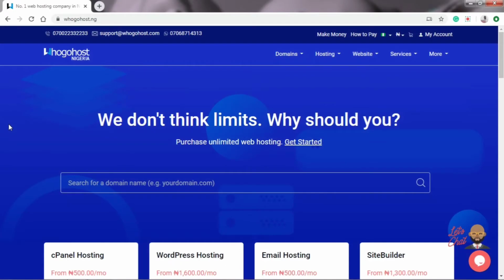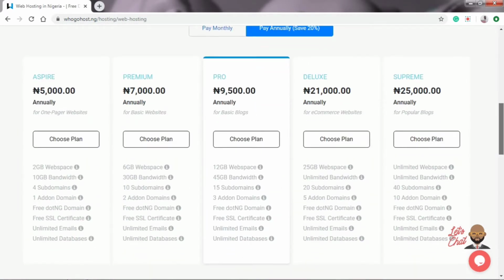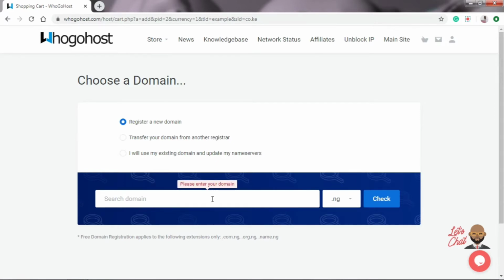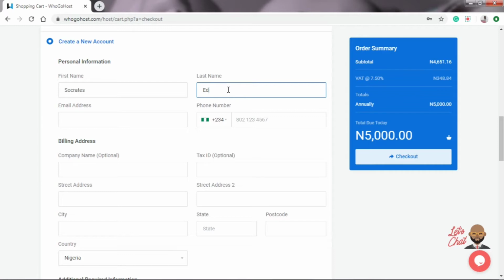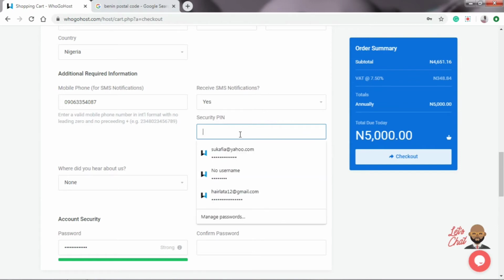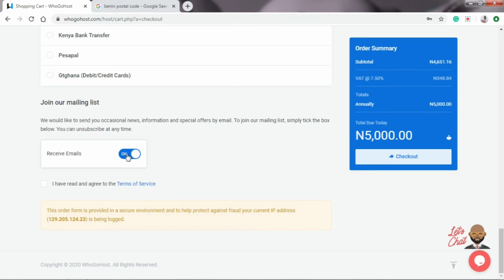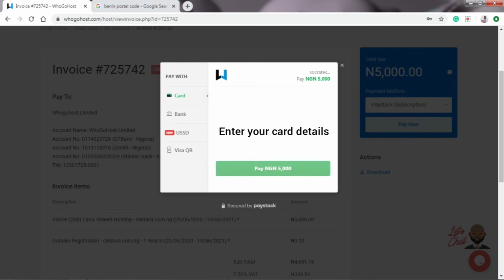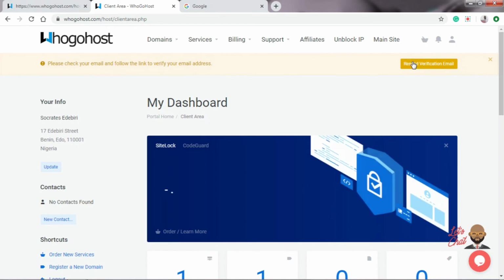How to buy domain name and hosting on WhoGoHost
A step-by-step guide on how to buy a domain name and web hosting from WhoGoHost, one of Nigeria's foremost web hosting companies.